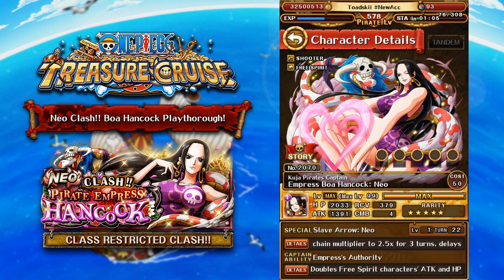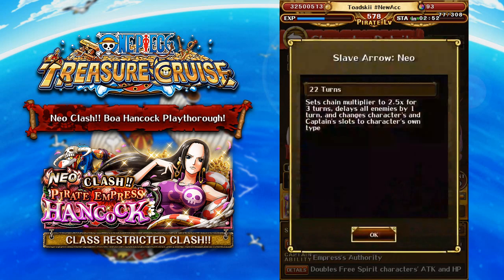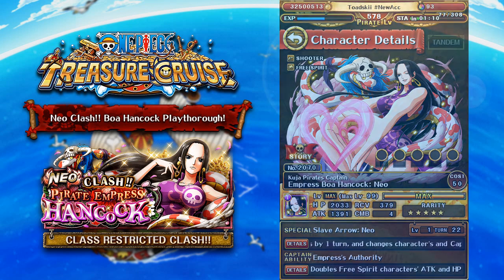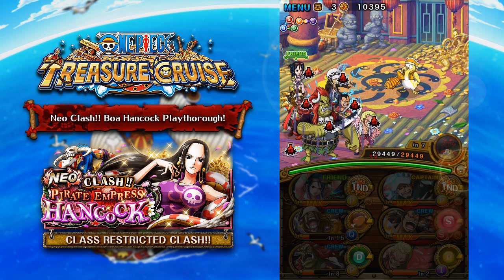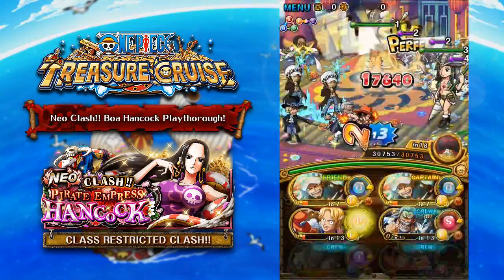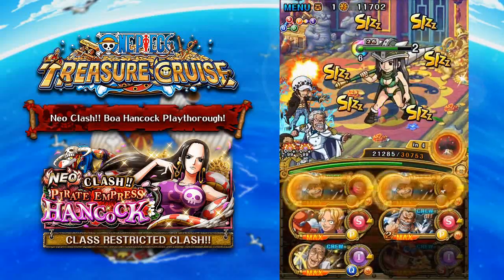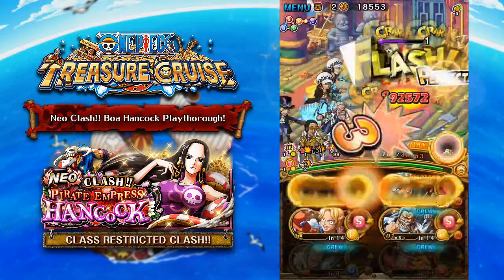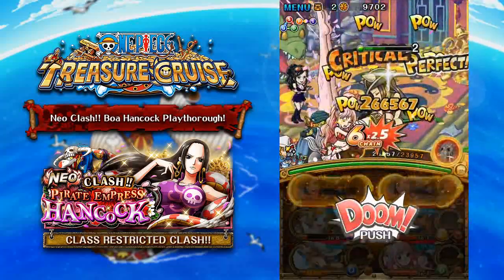NEO CLASH!! BOA HANCOCK! All Stages Playthrough! (ONE PIECE Treasure Cruise)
Timestamps:
Unit Overview: 0:41
vs. Slasher: 2:32
vs. Free Spirit: 5:04
vs. Cerebral: 7:55